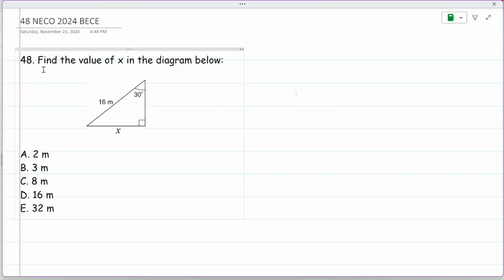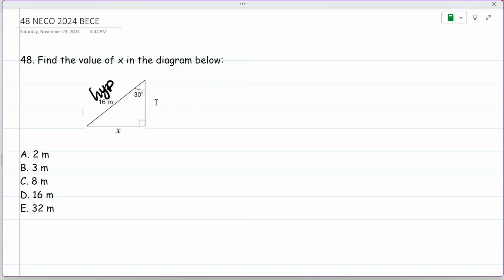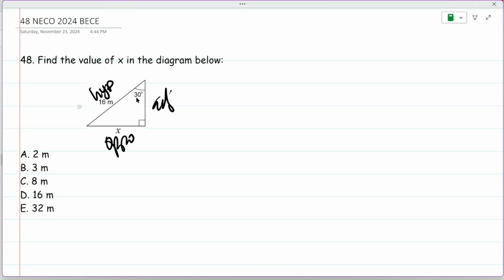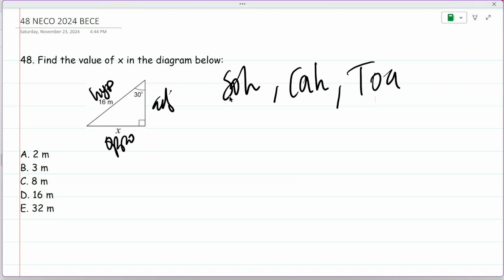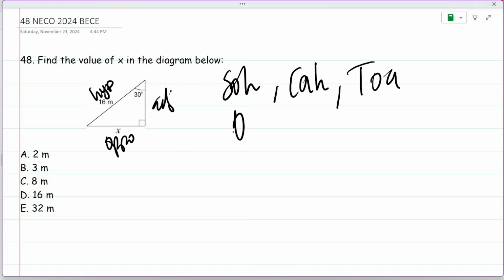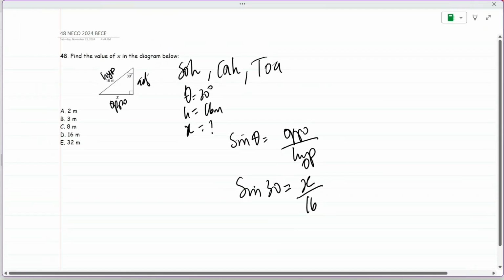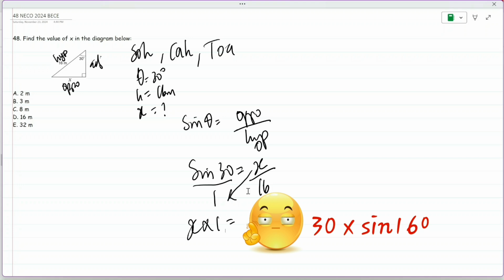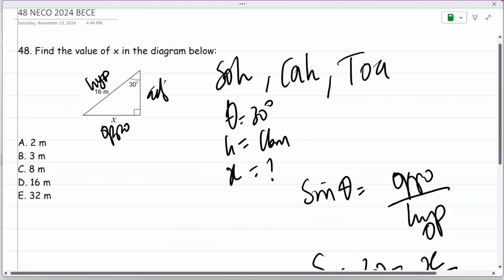48, 2024 NECO BECE PAPER 1: PYTHAGORAS THEOREM: SOH, CAH, TOA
48. Find the value of x in the diagram below:
E. 32 m

enika's, PYTHAGORAS THEOREM: SOH, CAH, TOA